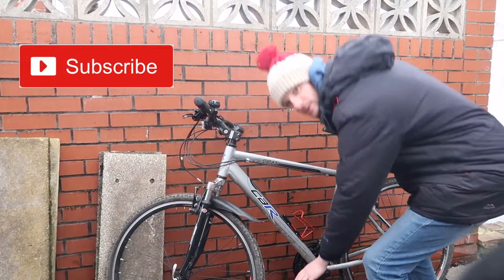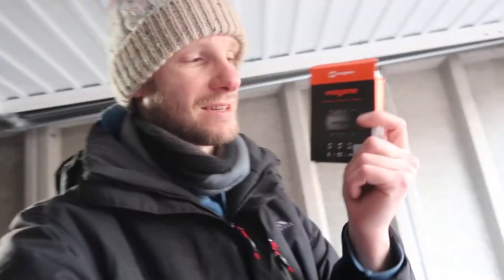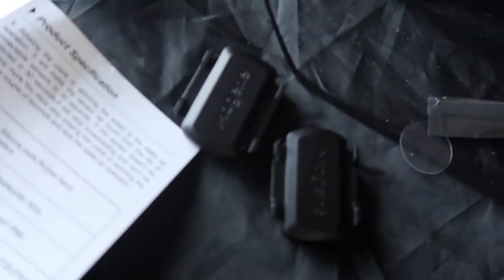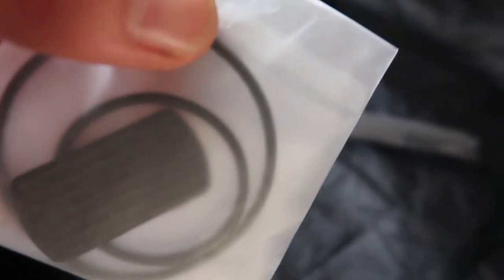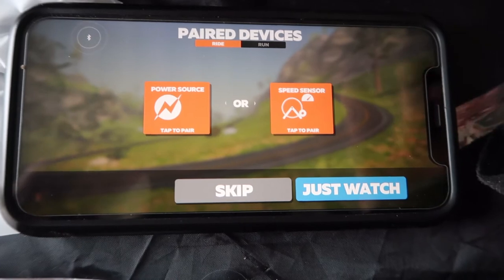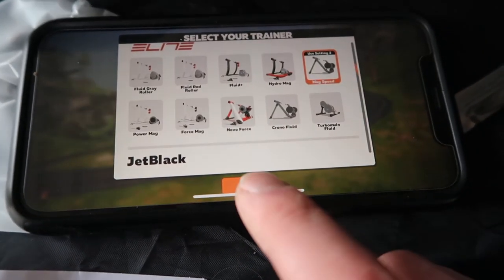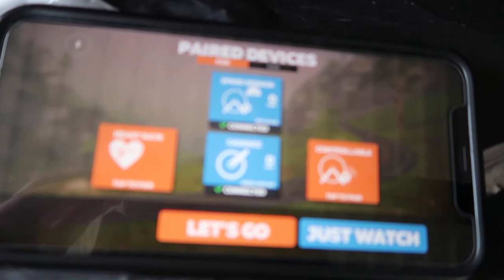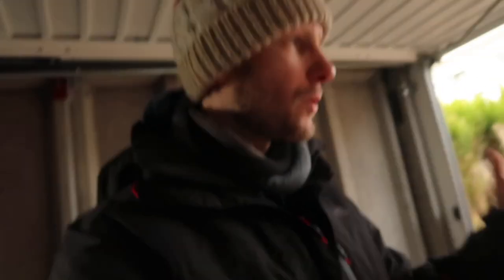The Latest Magene S3+ Smart Bluetooth Speed/Cadence Sensors 2021(Unbox, Setup & Review)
So if you want to train on your bicycle but don't have £1000's, these are a great way to track your progress. I wanted to show that even a Novice/Beginner cyclist can install & setup these sensors and get going. Next for the indoor bike training machine, but which one do i get?